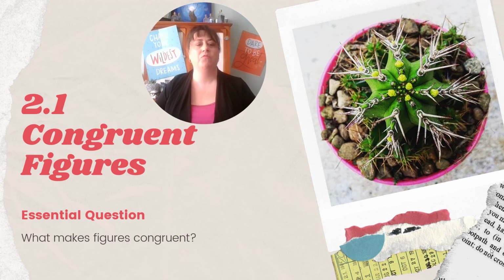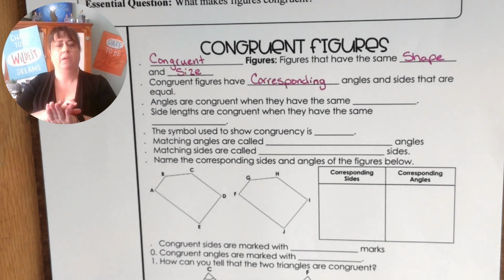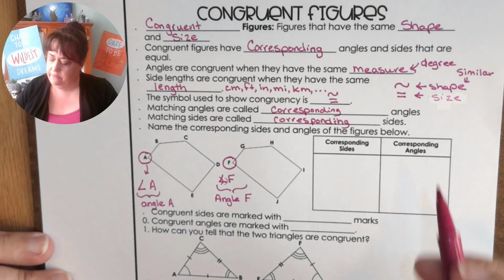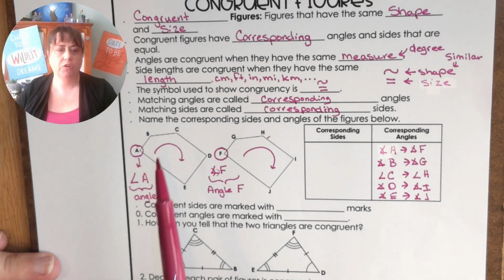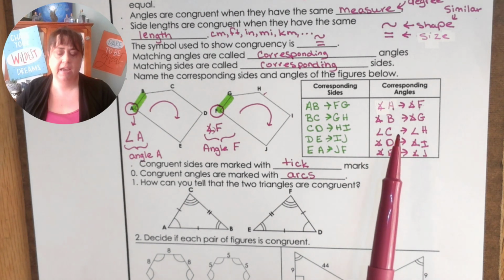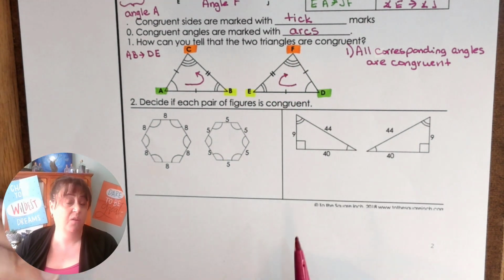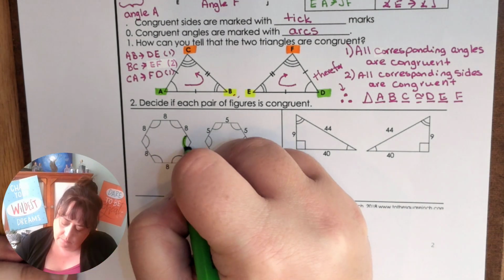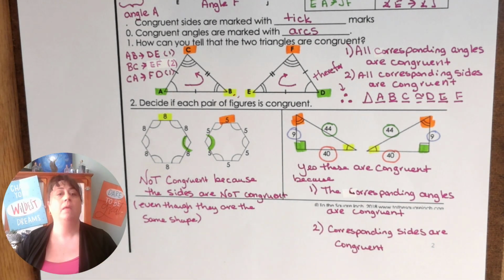Math 8 2.1 Congruent Figures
Math 8 Congruent Figures
Keri Tafuro | Meetings In Math
Worksheet From "To the Square Inch"